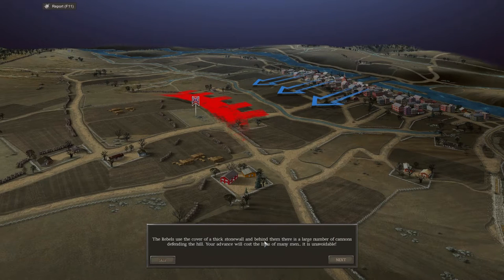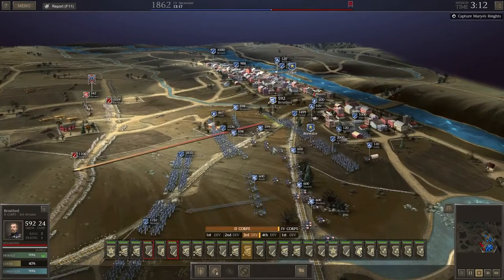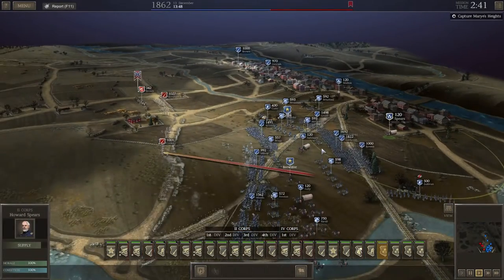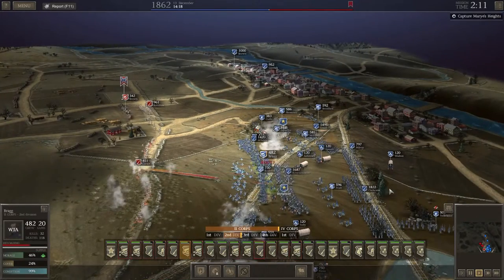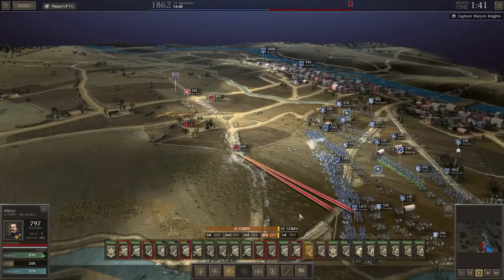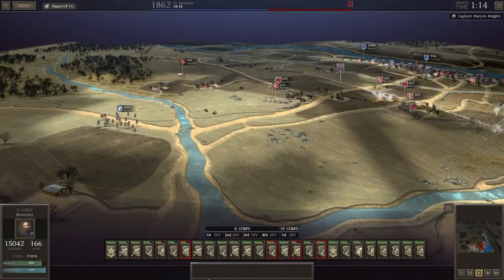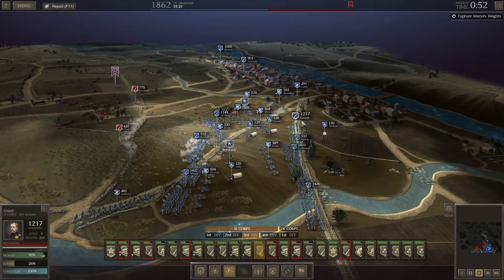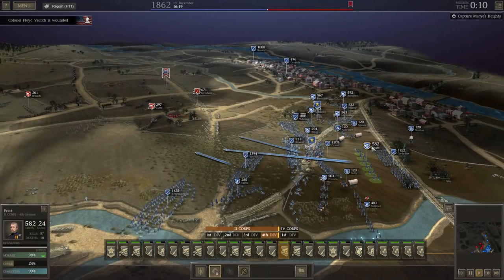Ultimate General Civil War | #32 | Marye's Heights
Please leave a like if you enjoyed this video to encourage me to post more and drop me a comment with your views/info on the American civil war or any other topic.

Released into early access on 16th November 2016 @ £22.99

Info from steam:
Ultimate General: Civil War is a tactical war-game. Experience the bloodiest period of U.S. history - the American Civil War of 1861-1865.

MAIN FEATURES

Full campaign: Fight in the American Civil War campaign and participate in 50+ battles from small engagements to massive battles that can last several days over hundreds of square miles of terrain. Campaign fully depends on player actions and battle results. Historical battles can also be played separately.

Early access edition includes the following battles in the campaign:
Battle of Aquia Creek
Battle of Philippi
1st Battle of Bull Run
2nd Battle of Bull Run
Battle of Antietam
+ 10 minor engagements different for each side

The following battles will be added when the game is fully ready in a couple of months:
Battle of Fredericksburg
Battle of Stones River
Battle of Chancellorsville
Battle of Gettysburg
Battle of Chickamauga
Battle of Cold Harbor
Battle of Richmond
Battle of Washington
+ 13 minor engagements different for each side

Army management: You are the general. You have full control over the army composition. Based on your successes and reputation you might get access to more corps, divisions and brigades. Keep your soldiers alive and they will learn to fight better, turning from green rookies to crack veterans. Lose a lot of your soldiers and you might not have enough reinforcements to deliver victories. Your reputation will suffer, army morale will drop and you will be forced to resign.

Innovative command system: You decide which level of control you want. Command every unit individually or just give them a main goal with one button click and watch if they can take that hill. Army divisions commanders can make decisions on their own and help you control the largest army. Draw a defensive line and allocated brigades will defend it like lions. Or design a deep flanking maneuver by just drawing an arrow and send the whole army to the enemy flank or the rear. Your generals will try to fulfill your orders, although "no plan survives contact with the enemy".

Officer progression: Historical unit commanders progress and become better fighters together with the player. The Officers rank up based on their units’ performance, but its war and they can be wounded or even get killed in action. New ranks open new possibilities and allow officers to lead bigger units without efficiency loss. Winning battles also opens new possibilities for you as a general, increasing skills such as reconnaissance or political influence.

Historical weapons: There is huge variety of Civil War weaponry from mass produced Enfield pattern rifles to rare Whitworths. Historical availability has also been implemented. Certain weapons can only be captured by raiding supplies or taken from the enemy on the battlefield.

Enhanced unit control: Detach skirmishers to send them to scout those hills ahead. Or merge several brigades into one bigger division if it’s needed. Dismount the cavalry to become less visible to the enemy or mount for fast flanking charges and supply raids. Supplies are extremely important and you have to plan and defend the provisions otherwise the battle might end for you early.

Advanced Artificial Intelligence: You will face a strong enemy. AI will flank you, will hit your weak spots and undefended high ground, will chase and cut your supplies and will try to destroy unguarded artillery batteries. AI will use terrain and will take cover and retreat if overwhelmed.

Terrain matters: Trenches, lines, fences, houses, fields – everything can help to achieve victory, if you know how to use it. Hills will allow you to see enemy units earlier. Rivers and bridges can become natural obstacles that will help you to defend. Forests can help you hide your movements and flank the enemy.

Beautiful maps: We believe that modern technology allows hardcore war-games to finally stop being brown on green hexes. Hardcore, deep war games can be beautiful. In our game, every historical battle landscape is accurately hand-drawn, utilizing data from satellite and historical maps. The topography plays immense strategic role and helps to understand how battles were fought and to learn history.